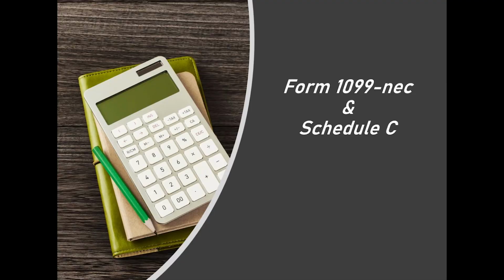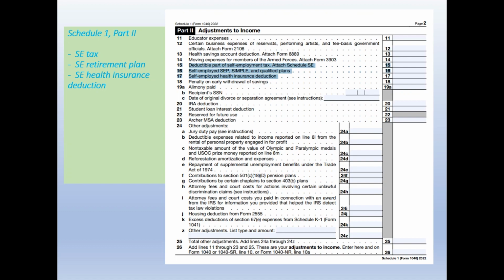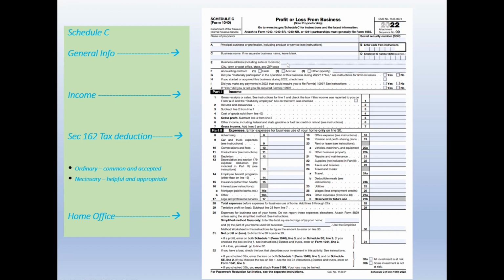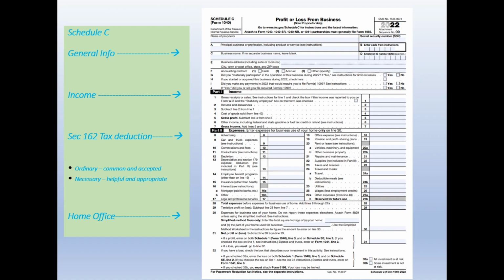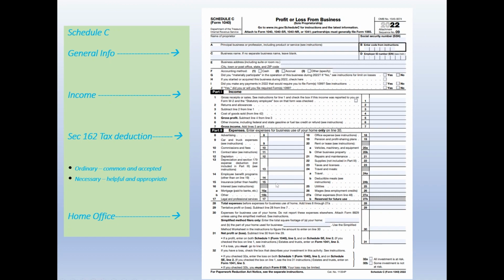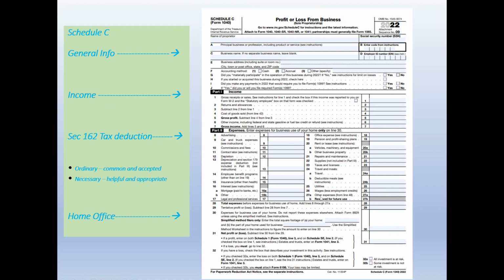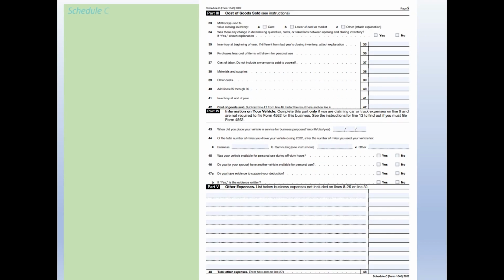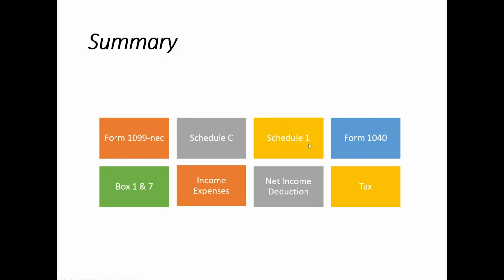How To File 1099 NEC & Schedule C In-Depth Tutorial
Here is a tutorial on how to send and file a 1099 NEC for a contracted employee. This is different from if you receive 1099 which will be in a future video. The video will guide you on what you need to know and what to put in each box. This also includes examples of possible scenarios that would fit your case. Timestamps and outline are below!

Timestamps:
00:00 Intro and Subscribe
00:18 Who Needs to file Schedule C
01:04 Form 1040
01:41 Schedule 1
02:01  Schedule 1 Part 2
03:06 Schedule C
09:55 Schedule C Part 2
12:45 Summary and Subscribe!